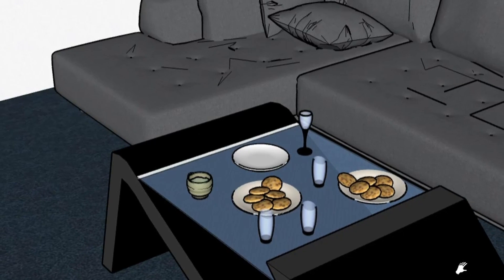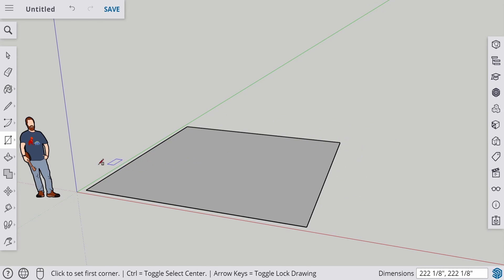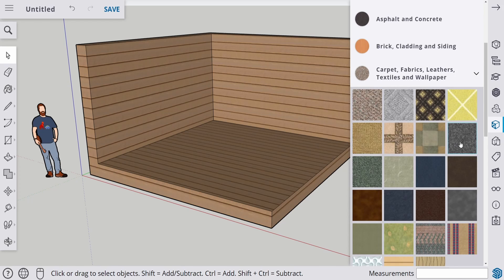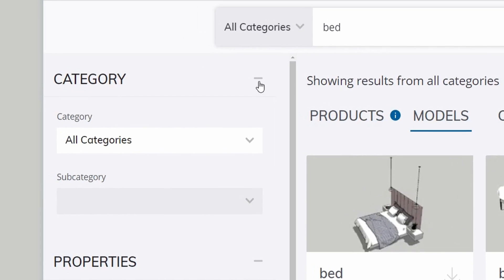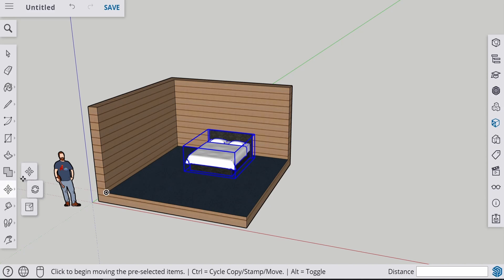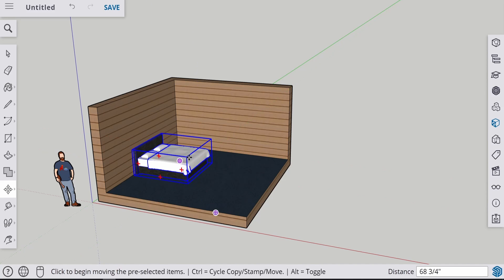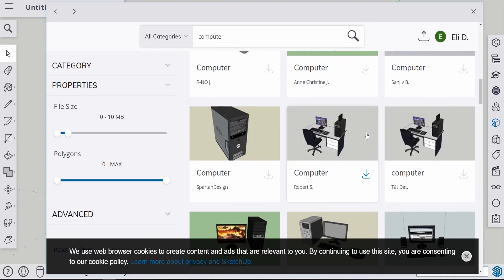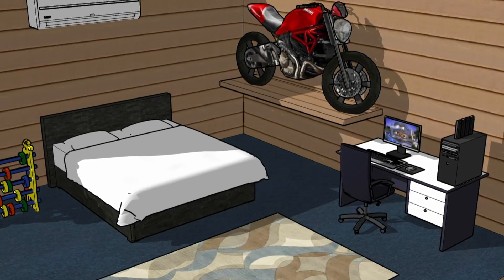Sketchup | How To Use The 3D Warehouse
Hello everyone! In this video we're going to talk about how to use the 3D Warehouse in Sketchup Web in order to help us make rooms in the house!